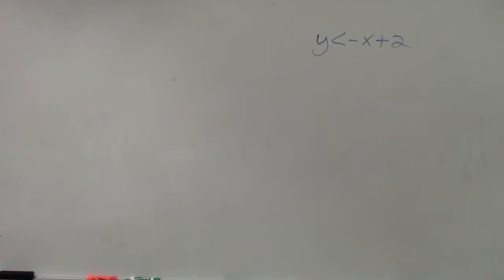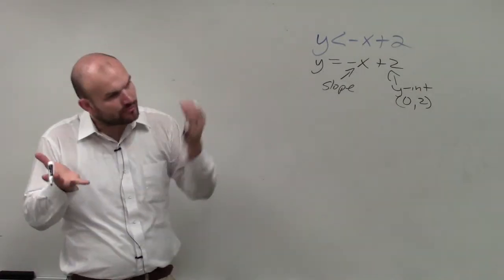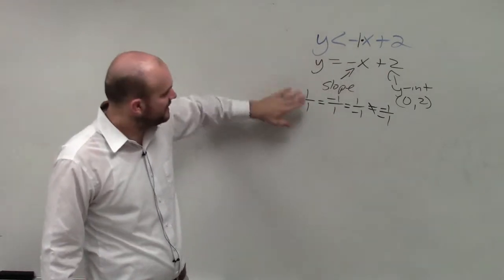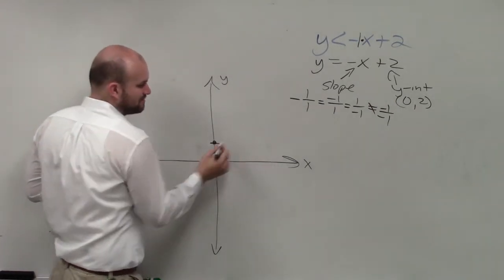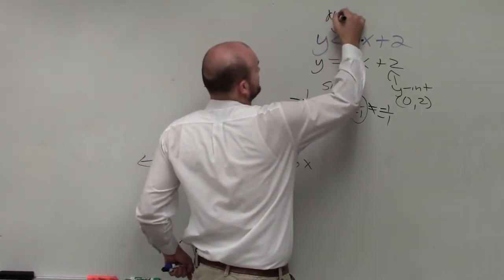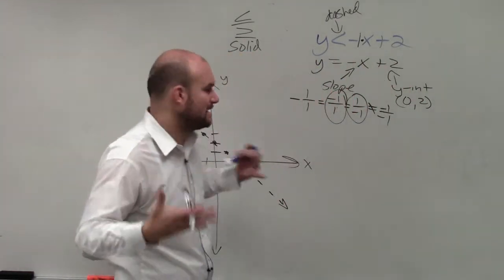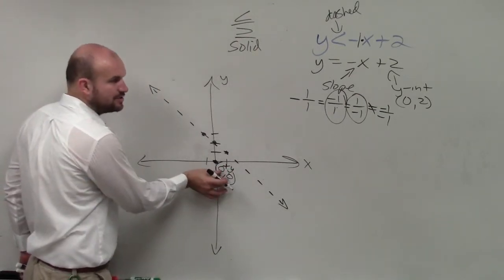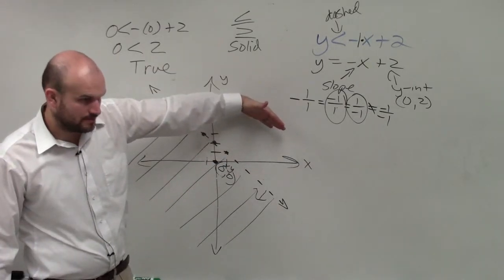Graphing a linear inequality with a slope of negative one and dashed line